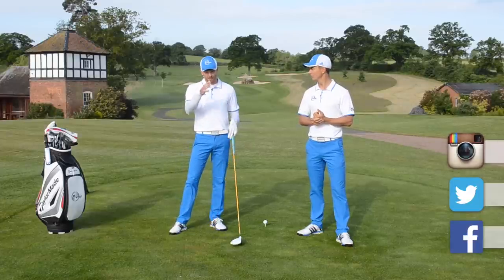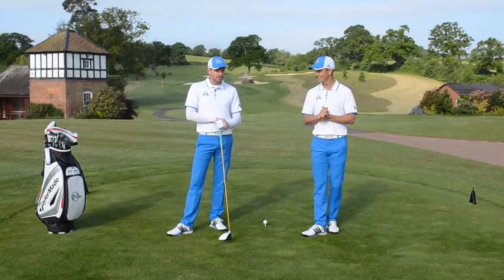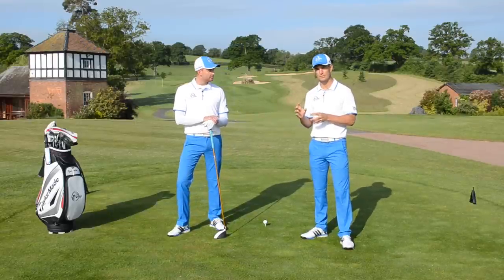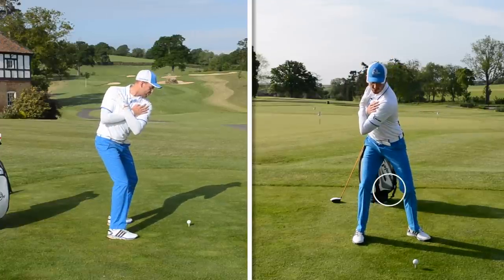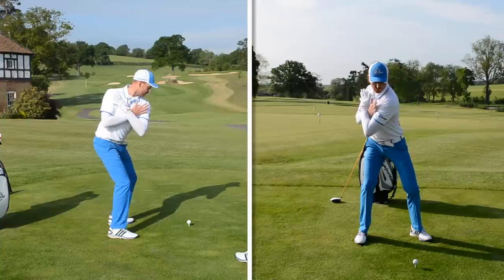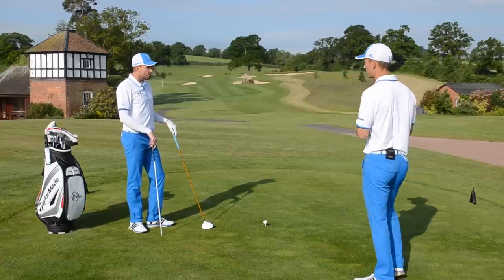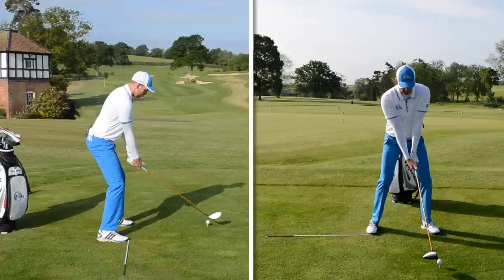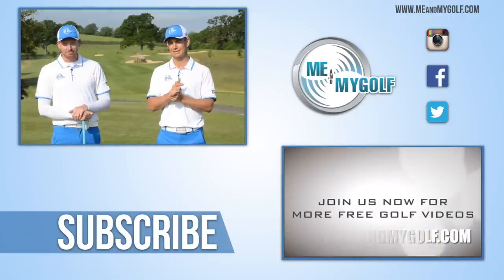SIMPLE GOLF SWING ROTATION DRILL FOR CONSISTENCY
Check out our exclusive Golf Schools by clicking here🏌️⛳ Simple golf swing rotation drill for consistency. In this weeks My Swing Analysis PGA Professionals Piers Ward and Andy Proudman show you a drill to help improve your body rotation and help you swing the club on plane in the down swing.